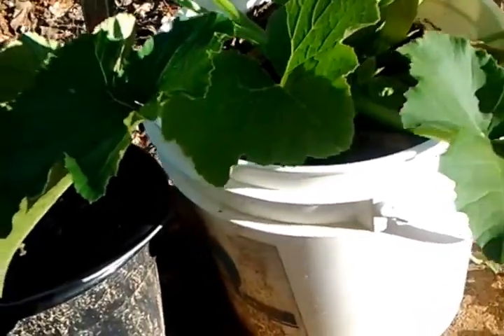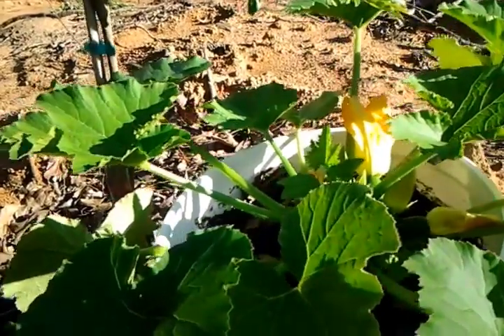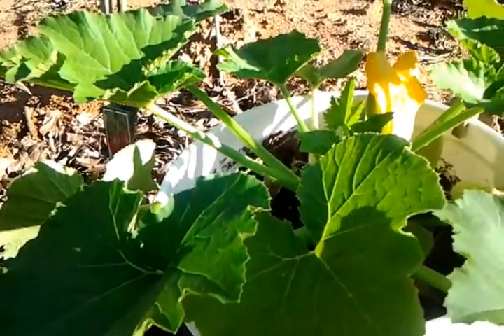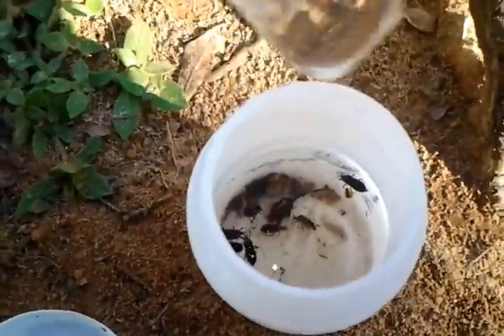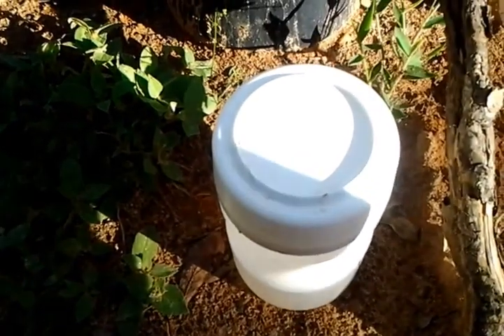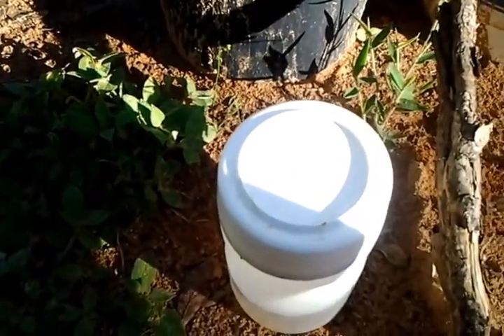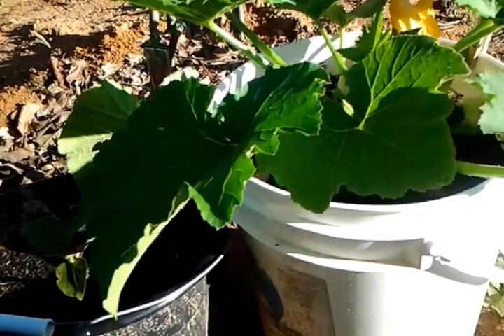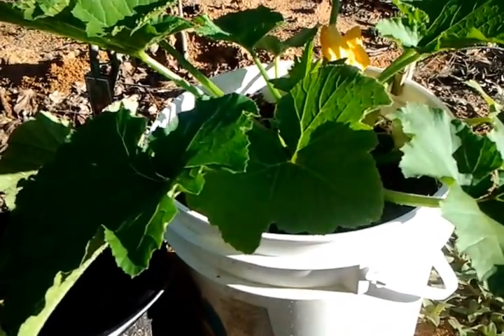Squash Bug Control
My simple and effect way of removing squash bugs from my zucchini plants.